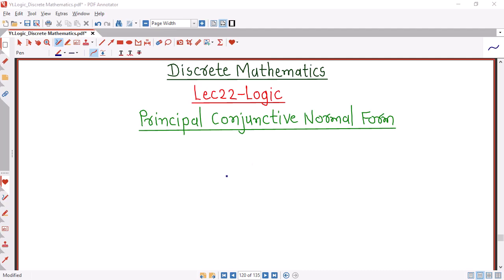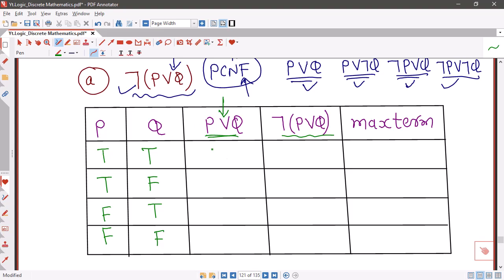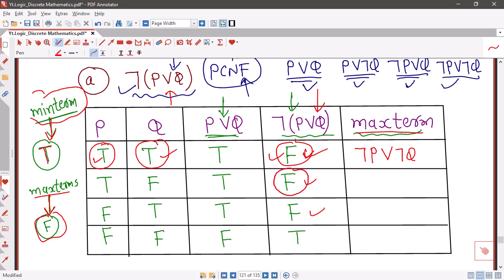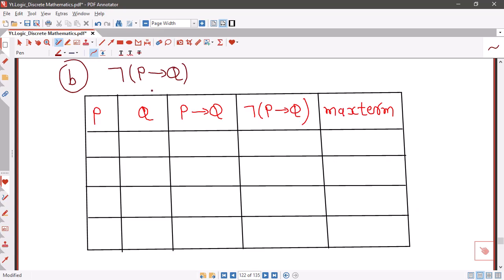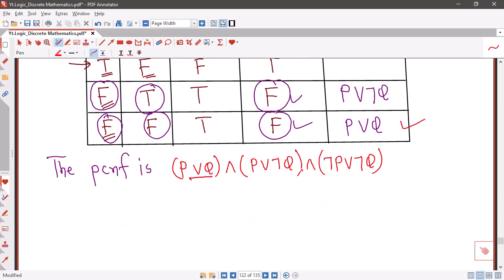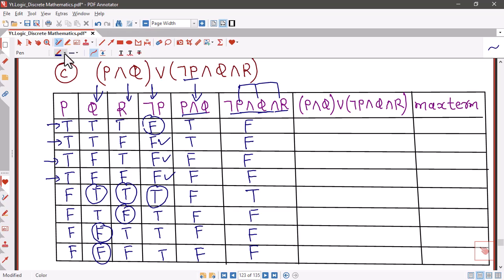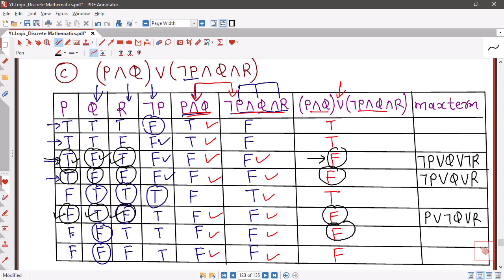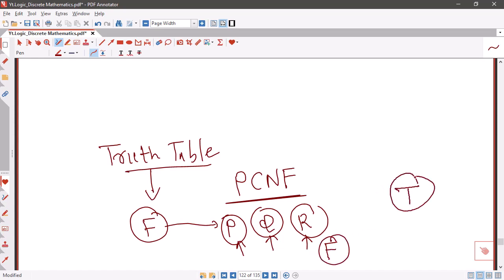Lec22/Logic/Principal Conjunctive Normal Form using Truth Table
In this lecture, we explain the method of finding principal conjunctive normal form of a given formula with examples.